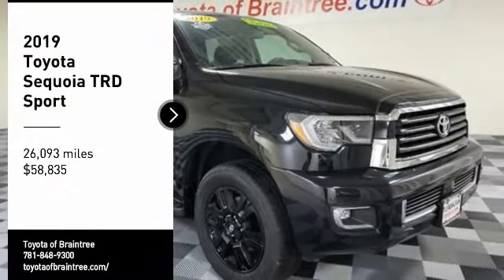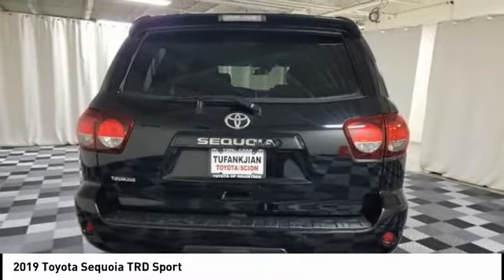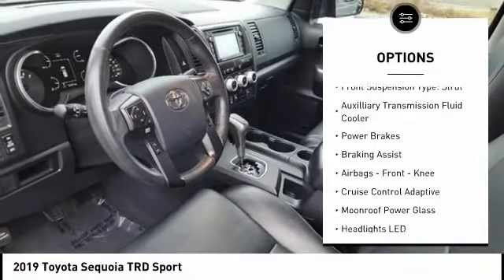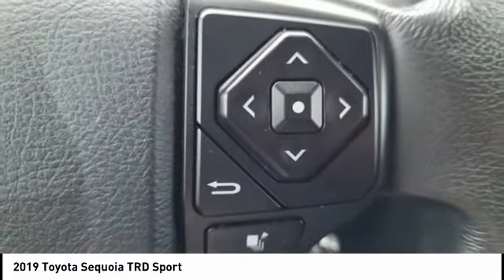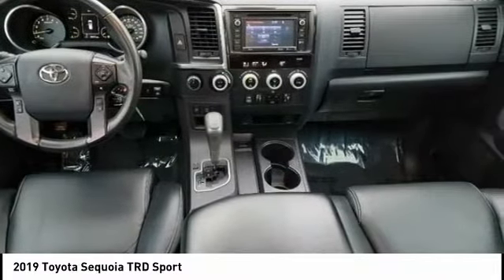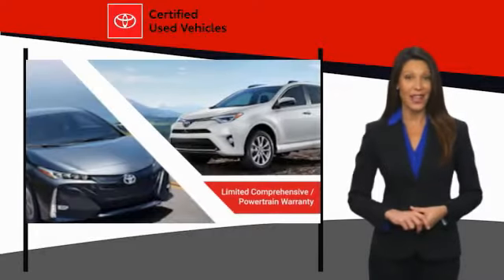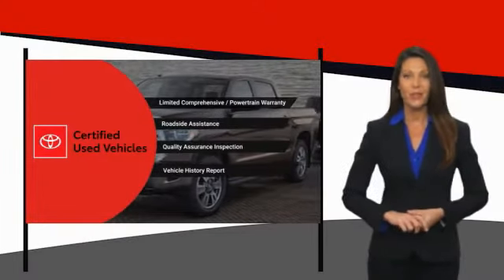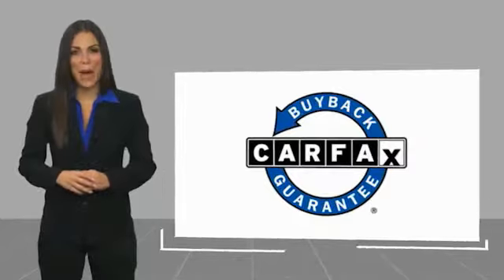2019 Toyota Sequoia P8221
2019 Toyota Sequoia TRD Sport